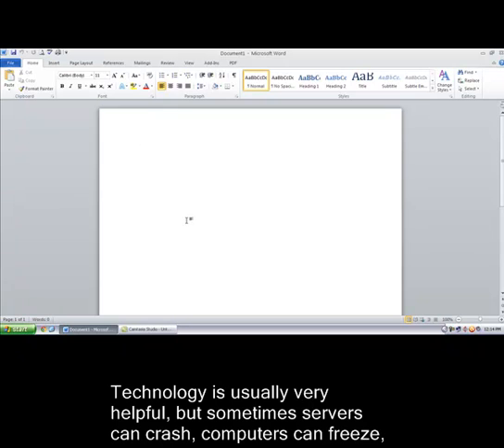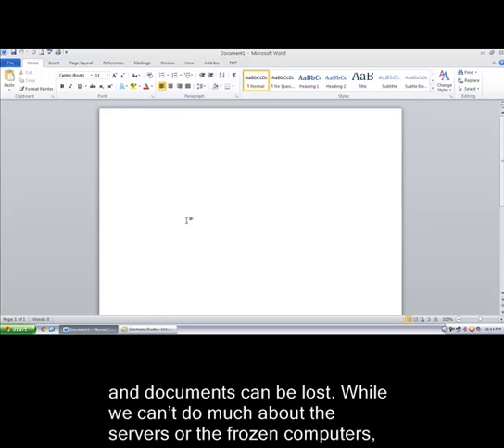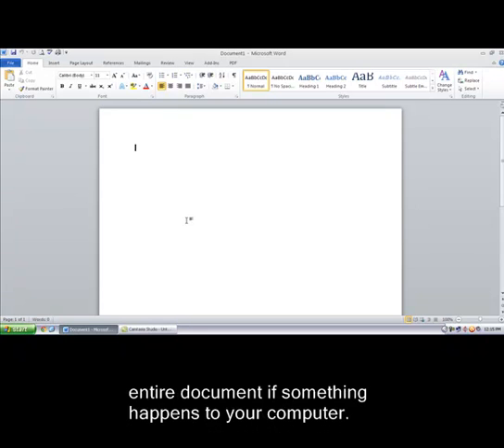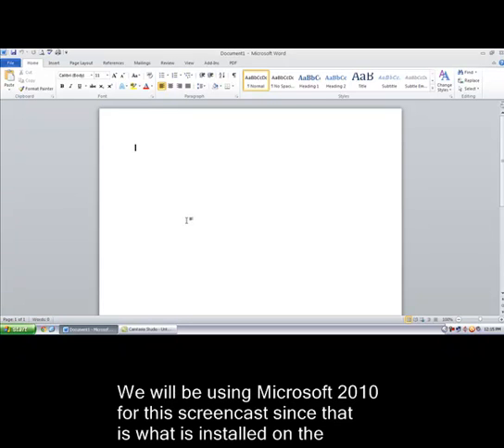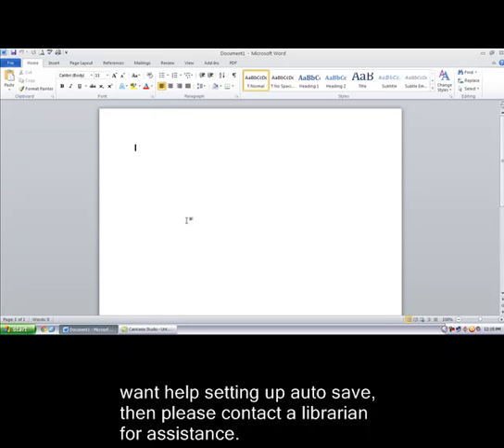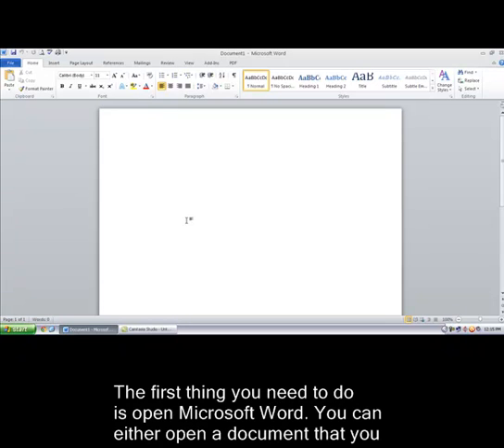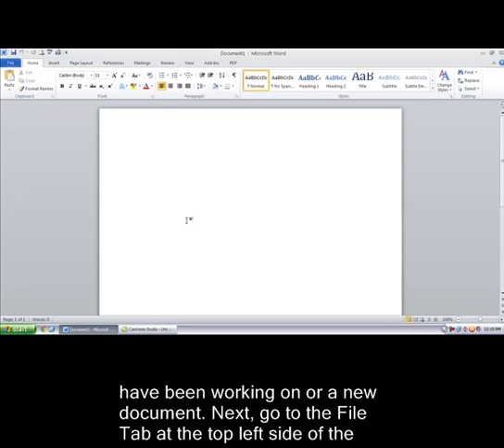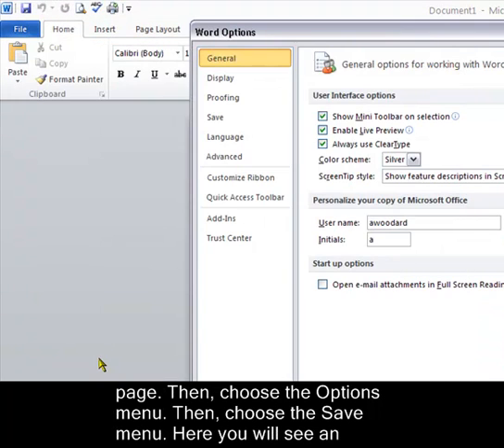How to Auto Save in Microsoft Word 2010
How to set up auto save in Microsoft Word so you don't lose your entire document if something goes wrong with the computer